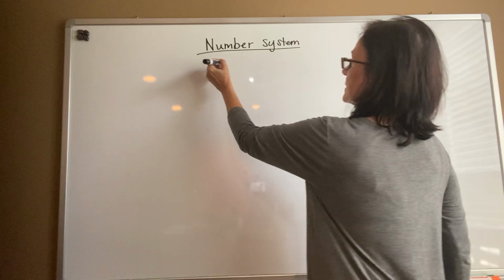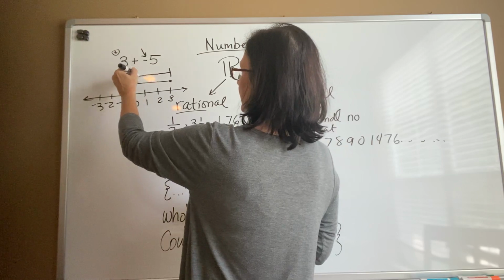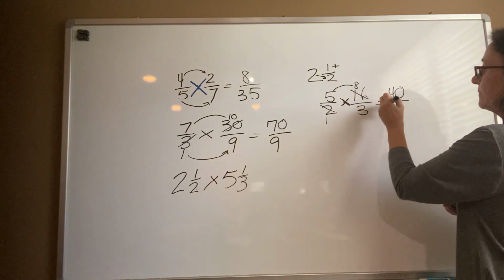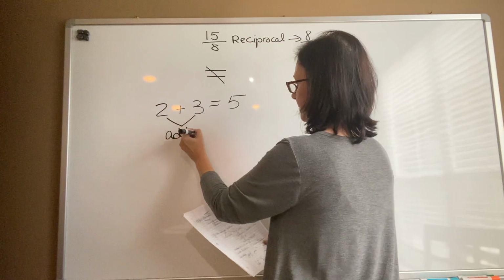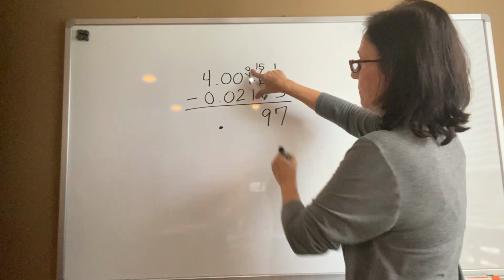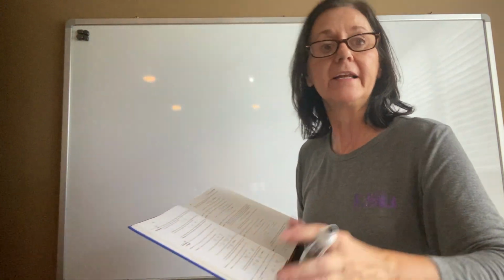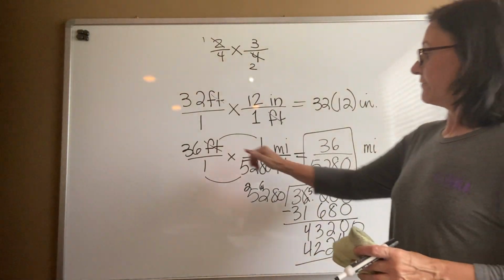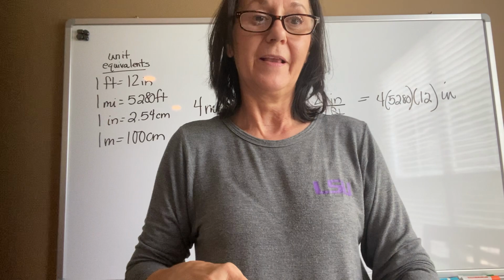Saxon Algebra 1, Lesson 4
Alg 1, L4